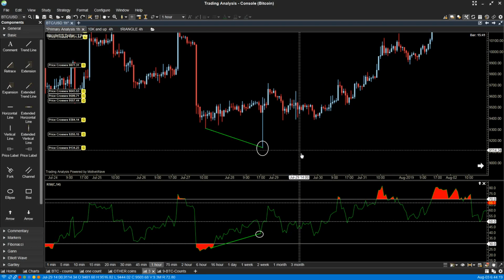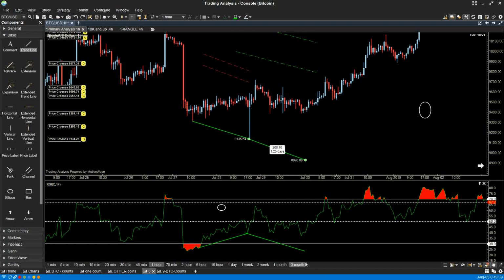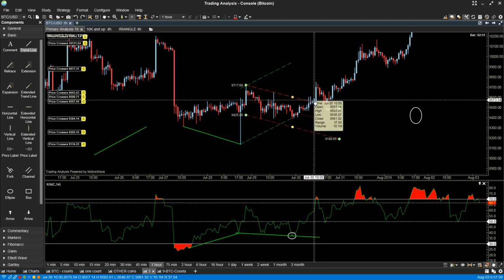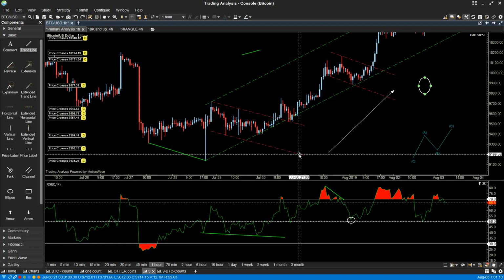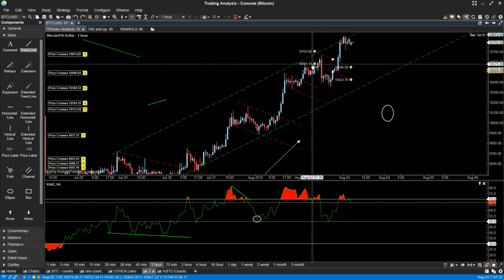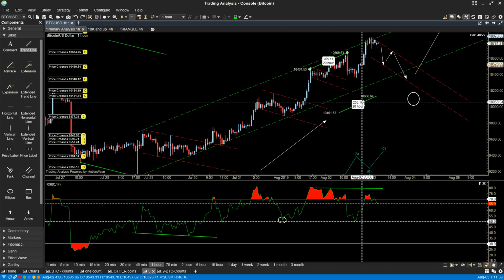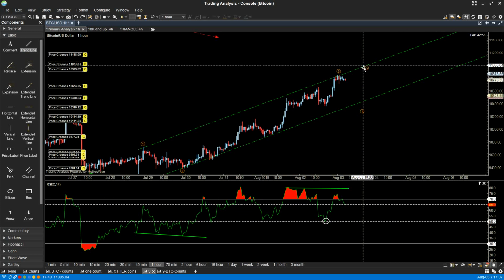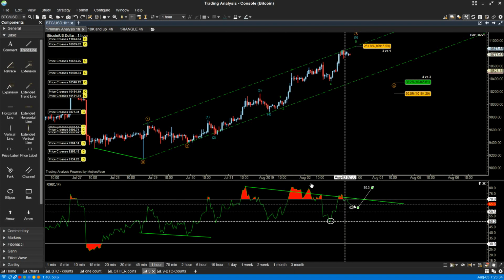CuteScreenRecorder 1920 1080 new